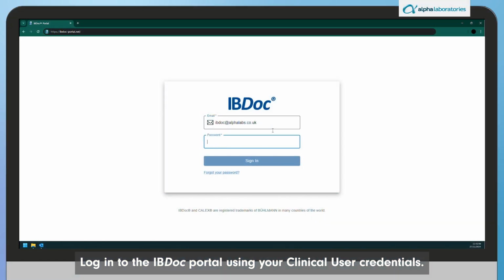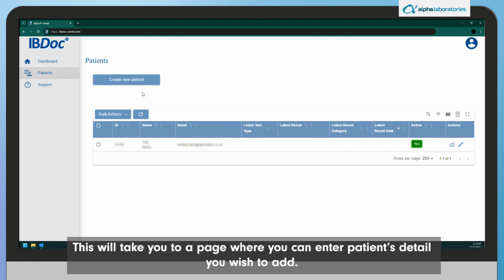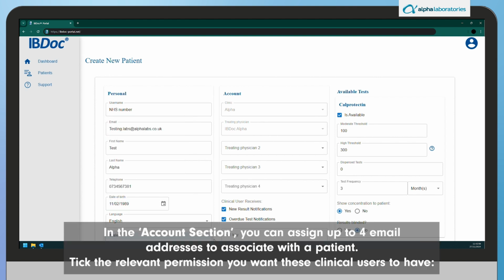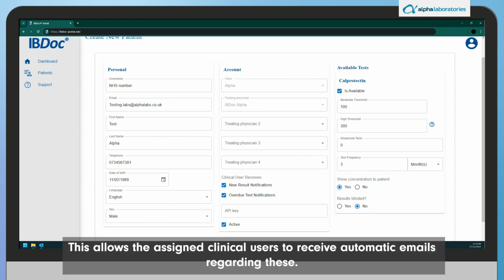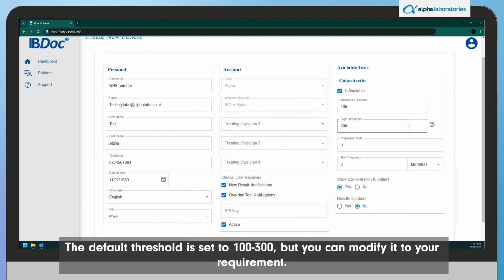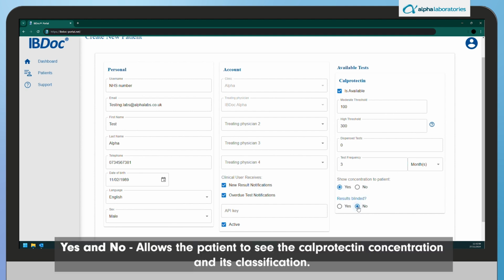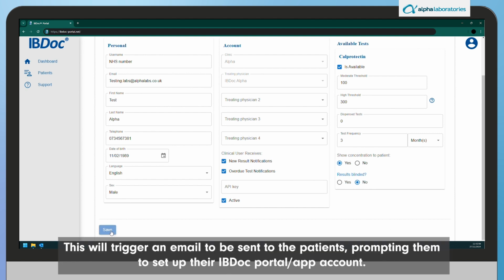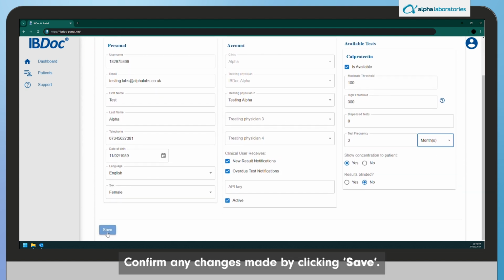IBDoc® Portal Instructions - Creating a New Patient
This tutorial shows you how to create a new patient on the IBDoc® Portal.